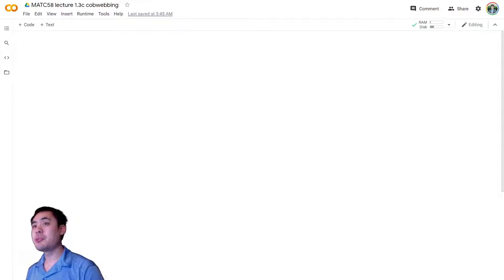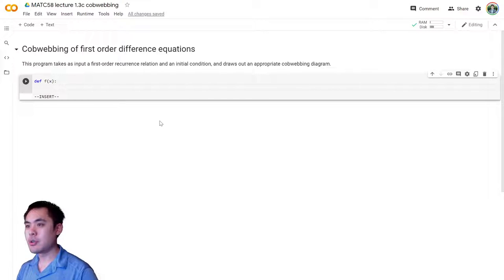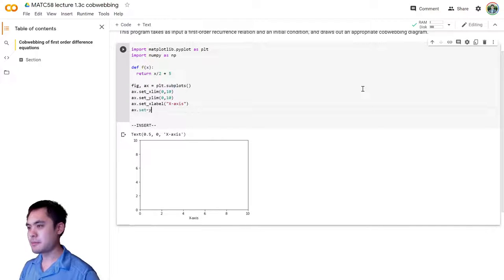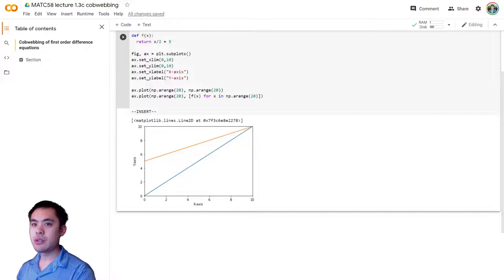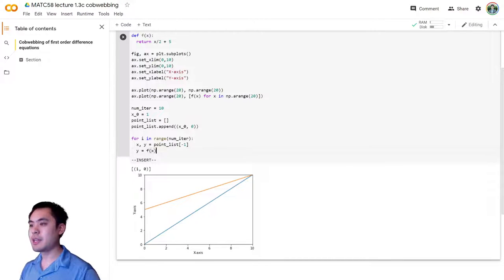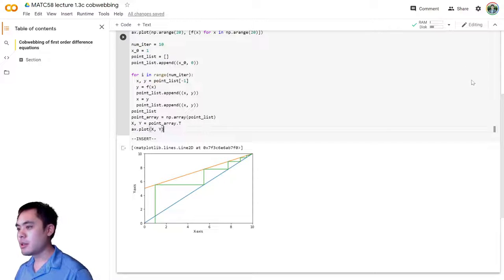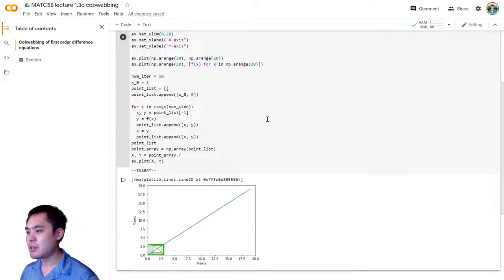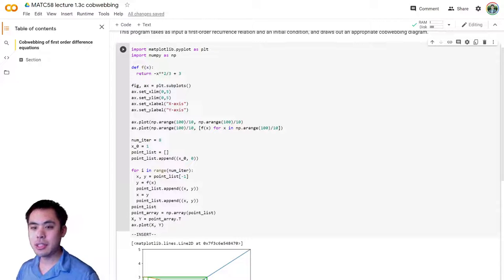MATC58 Lecture 1.3c: cobwebbing in Python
Walking through coding up a simple program for plotting cobwebbing diagrams of first order difference equations in Python.